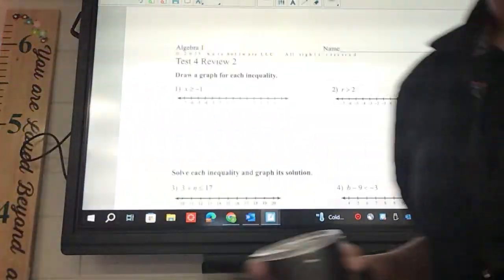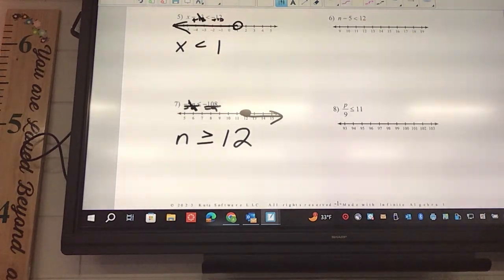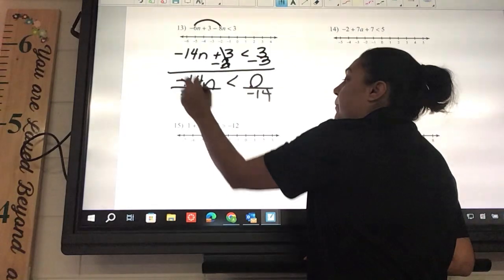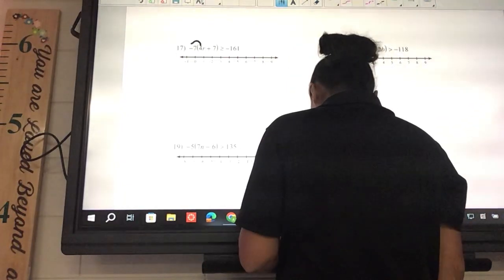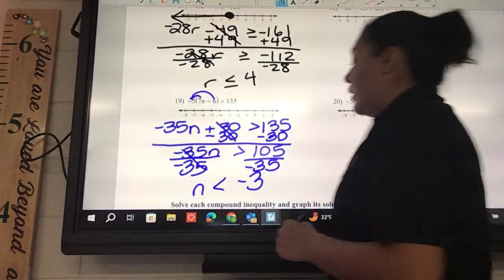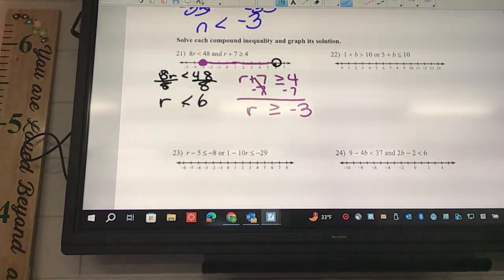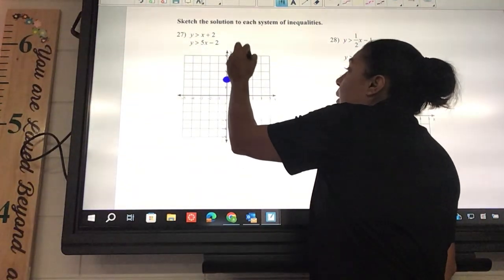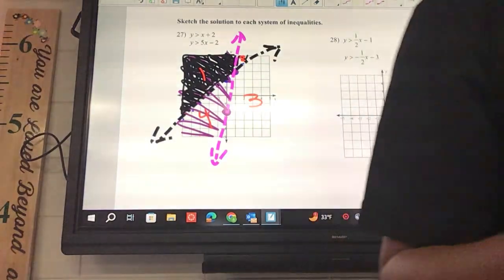Test 2 Review 2 ALg 1